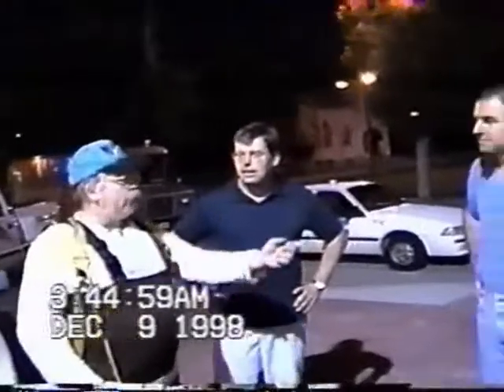Large Diameter Sewer Pipe Inspection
Inspection of a 60-inch diameter pipe lined with Warren Environmental's epoxy in 1997.